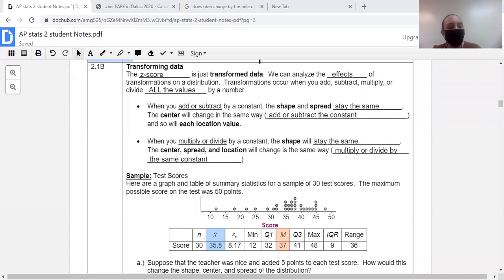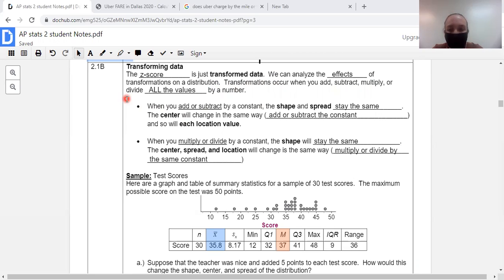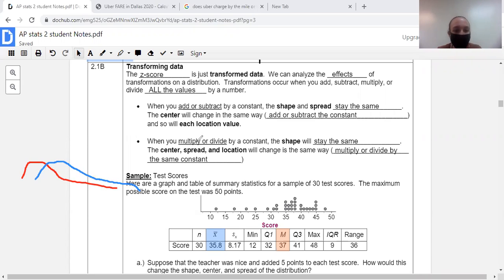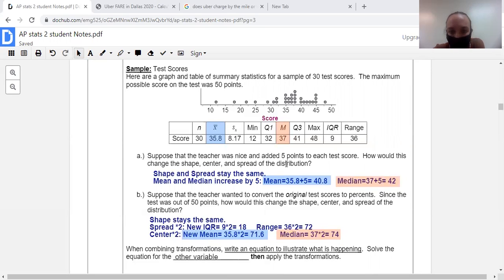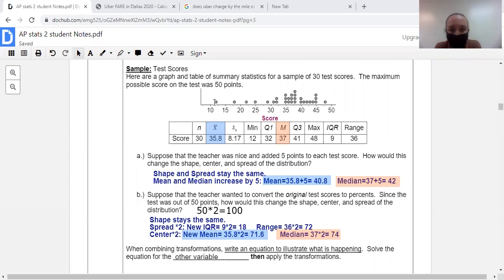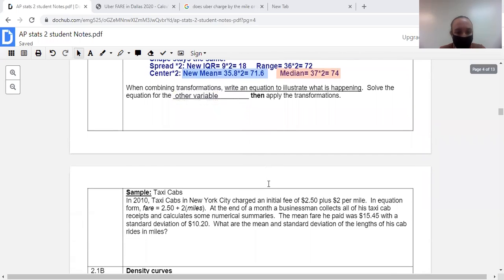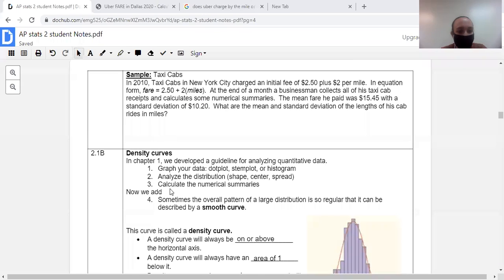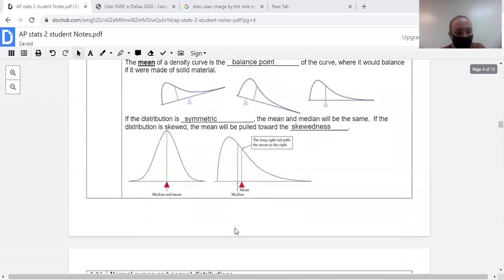2 1B Notes